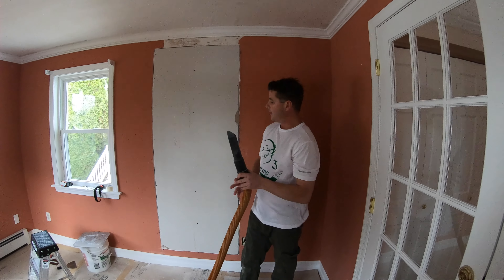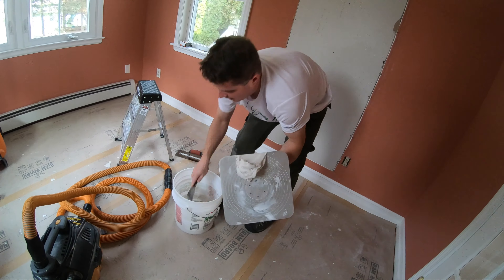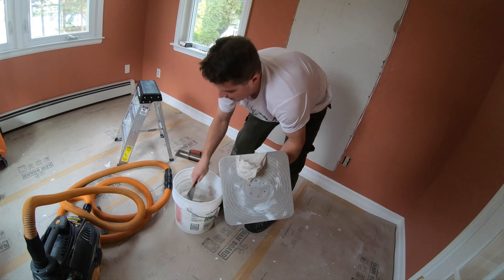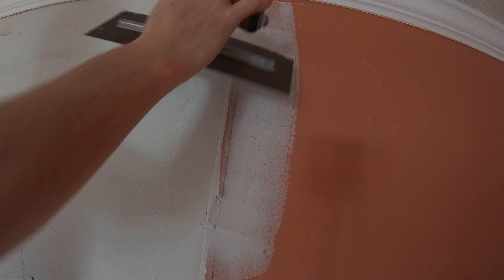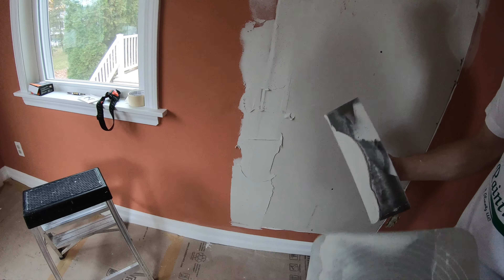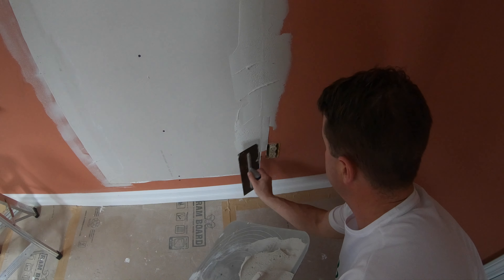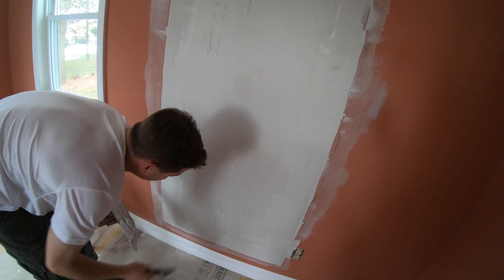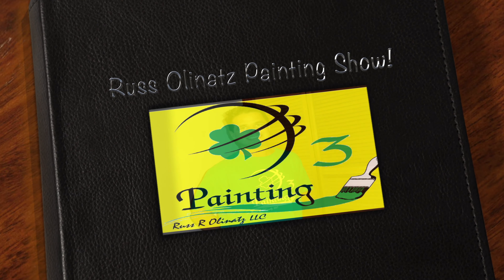How to Tape and Float an Uneven Rectangular Drywall Sheet - Drywall Repair (Part 2)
In this Do It Yourself video tutorial series, I am explaining How to Prepare, Tape, and Float a new piece of Uneven drywall due to water damage. I cut away on either side of the drywall to take away the loose edges. This also takes away the highness of the two edges. It also creates a gap in-between the two pieces of drywall that I can now fill with a setting type compound (joint compound). This fill coat bonds or glues the two pieces of sheetrock together at the base level. This is so important, because it creates a solid foundation. I then tape the new drywall with paper drywall tape. I use a USG EasySand 90 setting type mud. I use my Marshalltown Trowel and Hawk to tape and float out the drywall joints.

Glastonbury Connecticut 06033
RO films
4K HD

The Russ Olinatz Painting Show offers you How to tips and demonstrations for Interior House Painting  and Exterior Painting I will show you Interior painting tips for dealing with Wallpaper Removal, Sheetrock Repairs, Skim Coating Tips and Techniques , Door Repair with Car Bondo, Deck Maintenance, Deck Sanding,  Pressure Washing, Power Washing, Wood Staining, Mold Removal/Killing, Cabinet Painting, Caulking Tips, Smooth out textured Walls,  Painting over Varnished Trim,  Sheetrock Taping, Prepare and Paint New Crown Molding, How to Strain 5 Gallon paint, Ceiling Repair, Popcorn Ceiling Removal, Paint over Wallpaper, Chalkboard Paint, How to Mix Joint Compound. Home Improvement. go pro fusion over capture  insta360 one x time shift